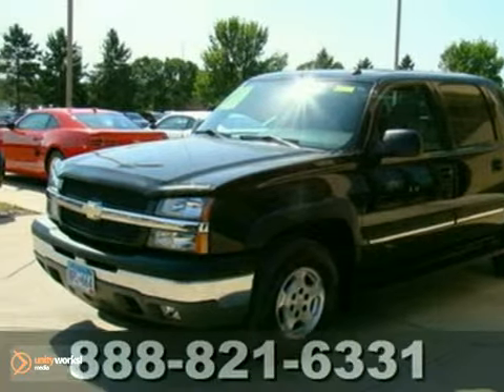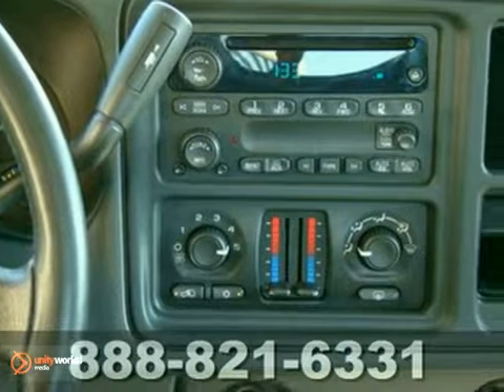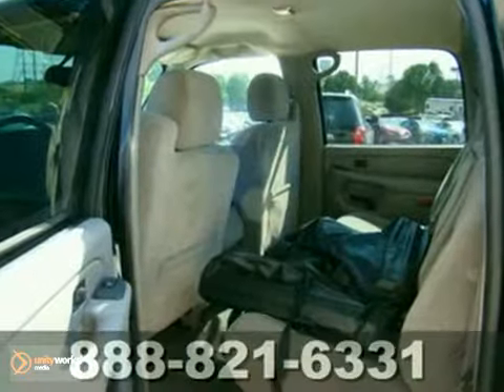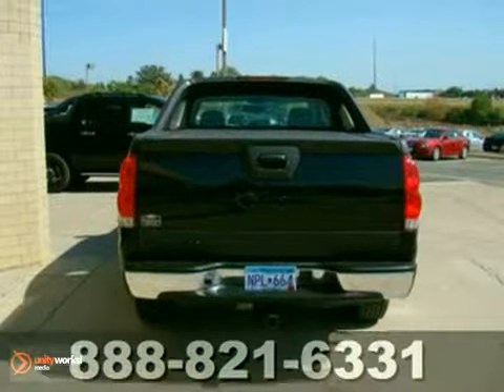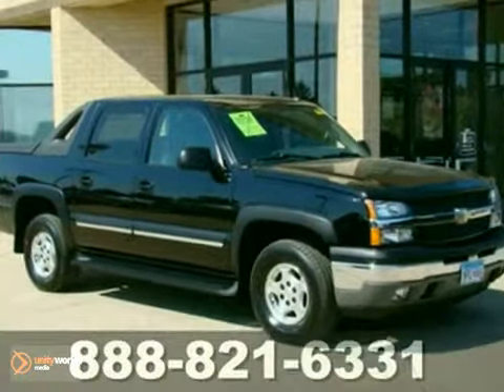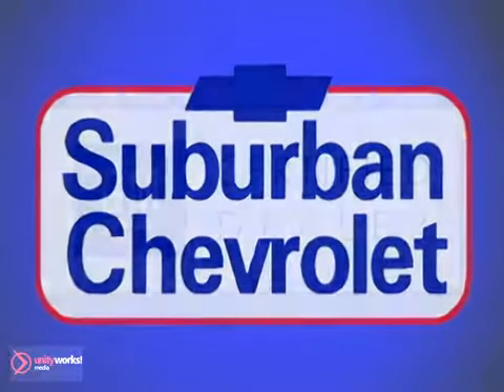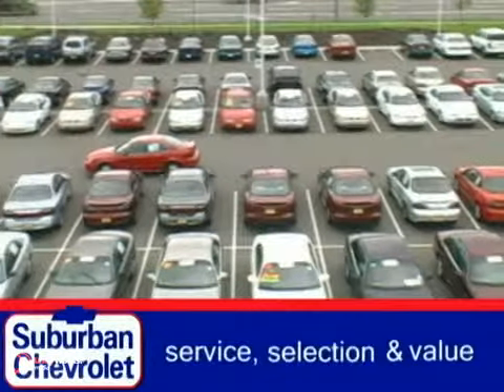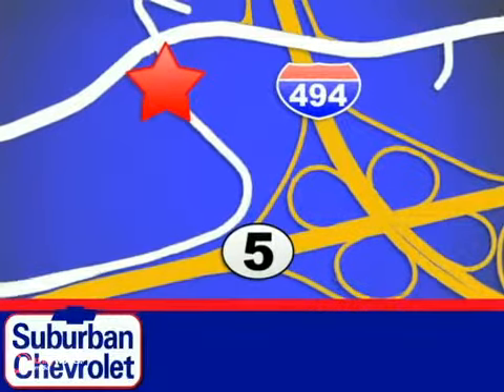2005 Chevrolet Avalanche 112685A in Minneapolis St Paul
SOLD - If you are looking for real value on a great used car, Suburban Chevrolet invites you to come in and test drive this 2005 Chevrolet Avalanche, stock# 112685A. We are conveniently located near Minneapolis St Paul, MN and known for our great selection, reliability and quality. Come take a look at this 2005 Chevrolet Avalanche today.

Suburban Chevrolet
12475 Plaza Drive
Minneapolis St Paul MN, video

Suburban Chevrolet has a large inventory of Chevrolet cars, hybrids and sports utility vehicles. Like these:

Chevrolet Avalanche
Chevrolet Aveo
Chevrolet Camaro
Chevrolet Cobalt
Chevrolet Colorado
Chevrolet Corvette
Chevrolet Equinox
Chevrolet Express
Chevrolet HHR
Chevrolet Impala
Chevrolet Malibu
Chevrolet Silverado
Chevrolet Suburban
Chevrolet Tahoe
Chevrolet Traverse

Suburban Chevrolet has access to a large inventory of new and used Chevrolet vehicles in the Eden Prairie, MN area. At Suburban Chevrolet, our sales representatives can help you to buy your next new or used car, hybrid or sports utility vehicle through a hassle free and exciting car buying experience. It is our goal to make the car buying experience at Suburban Chevrolet the best in Minnesota.

Serving the Minneapolis, St. Paul, Bloomington, Edina, Minnetonka, Faribault, Plymouth, and Duluth areas faithfully!